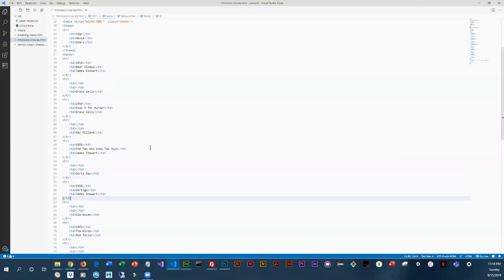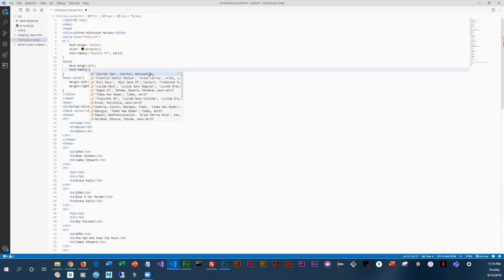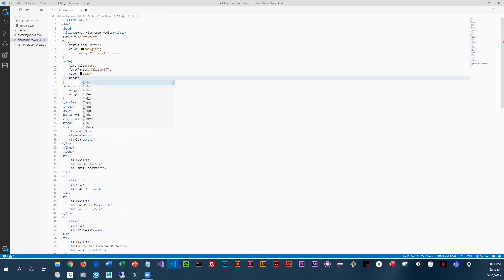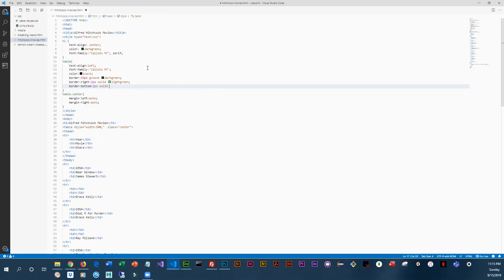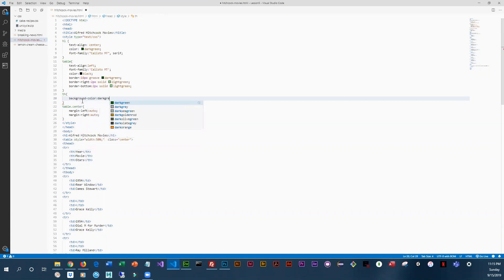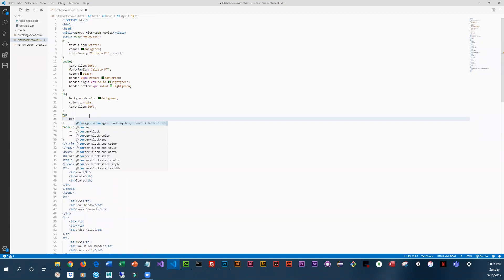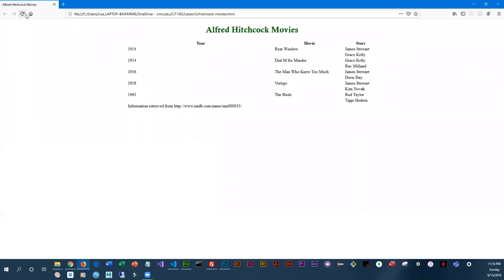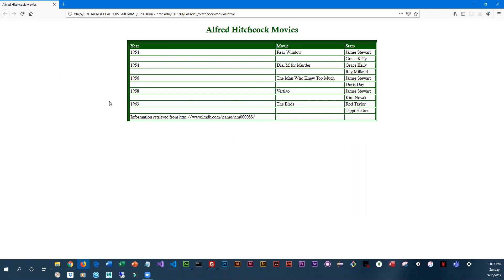Add table styling to an existing internal style sheet